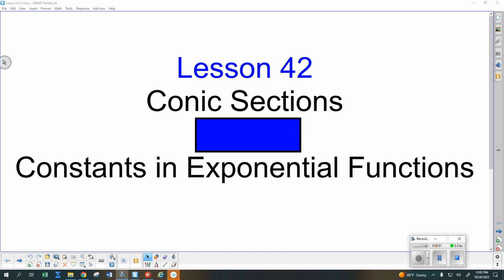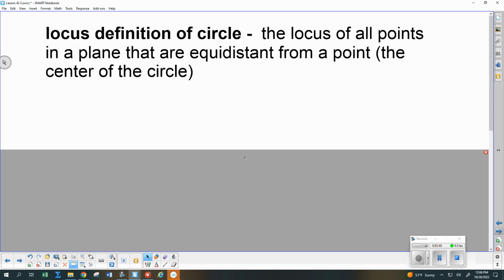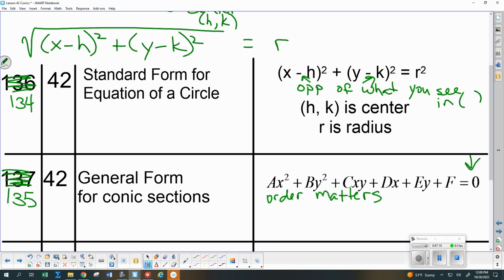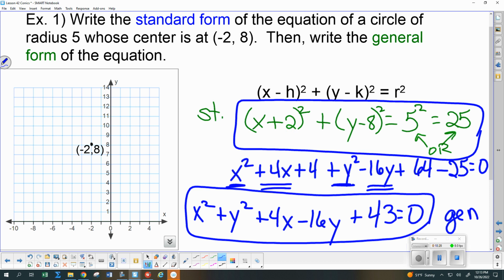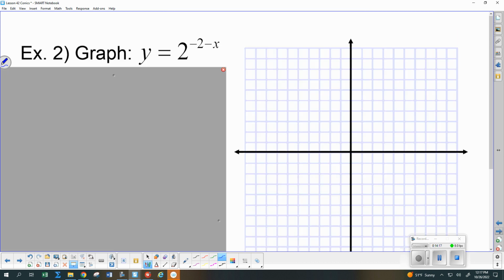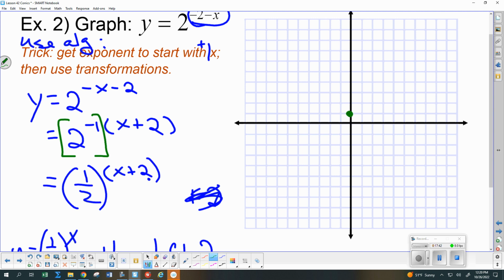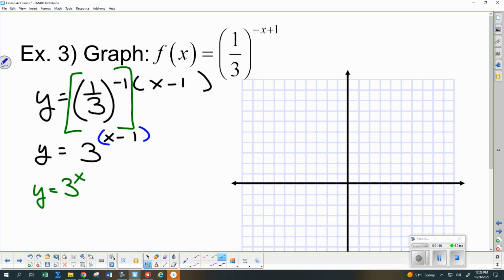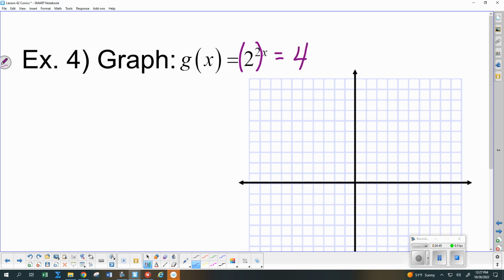Saxon Advanced Math Lesson 42 Conic Sections and Constants in Exponential Functions